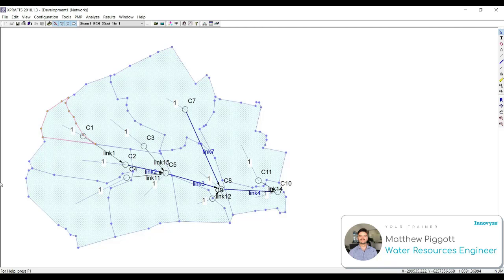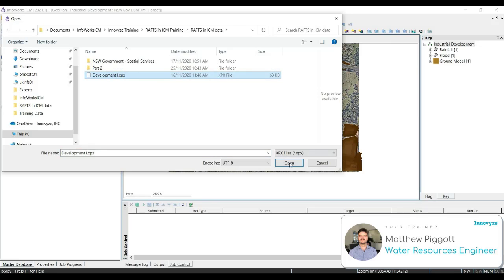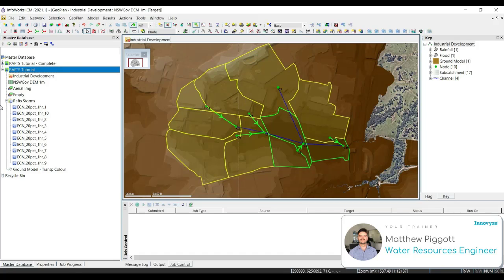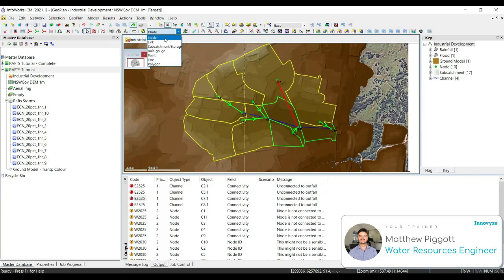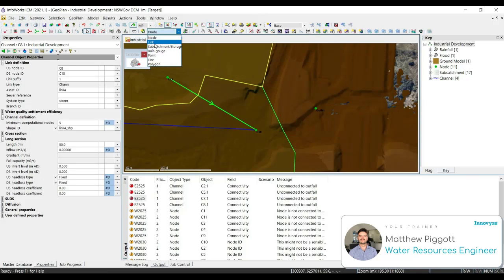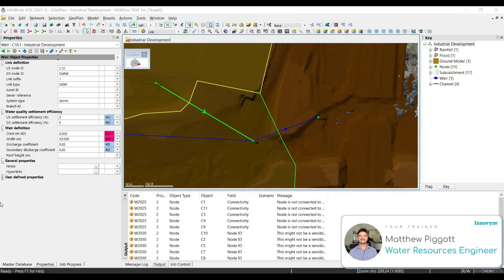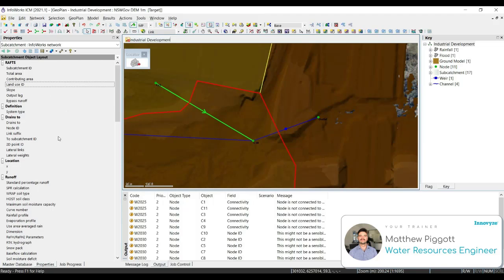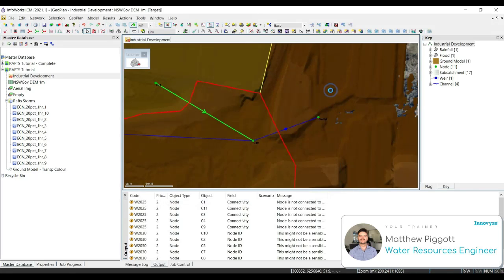RAFTS Hydrology in InfoWorks ICM | Workshop 3: Importing XPRAFTS models